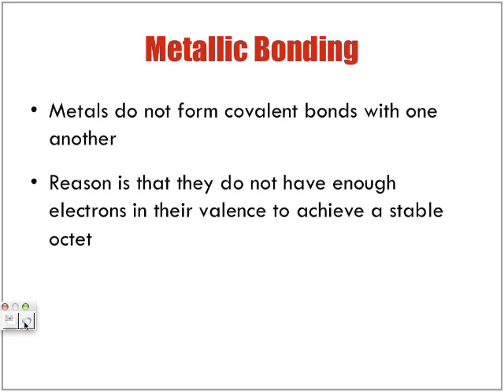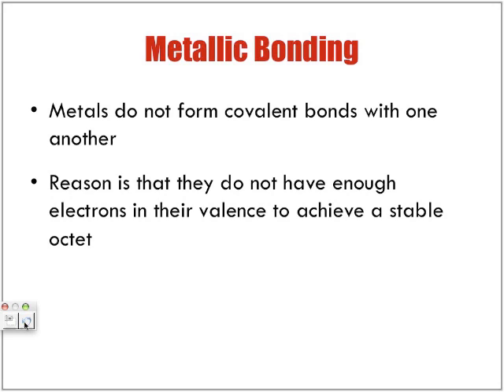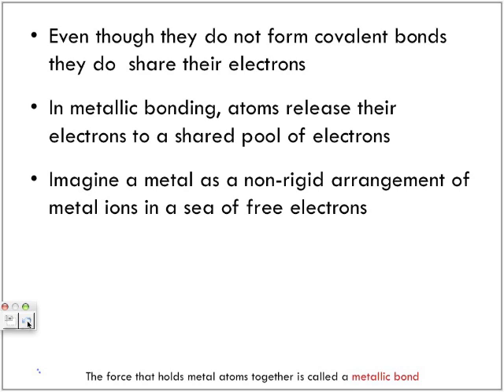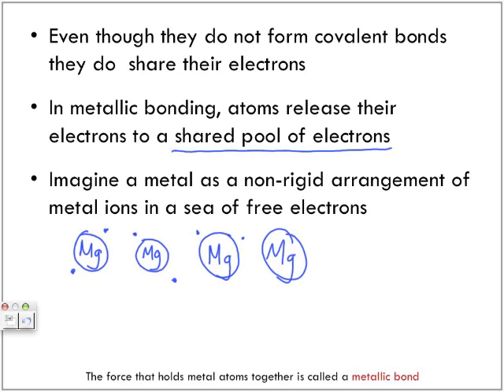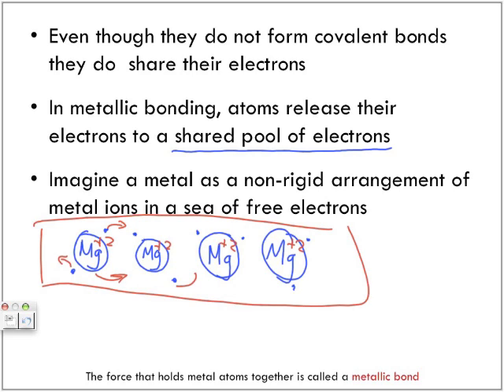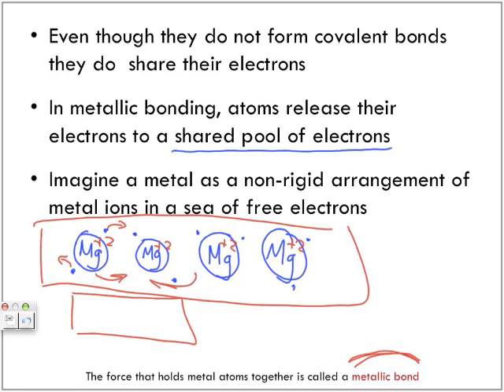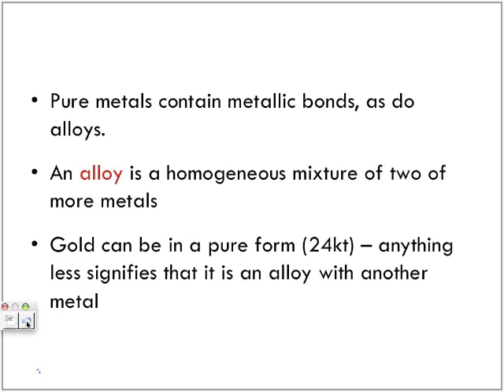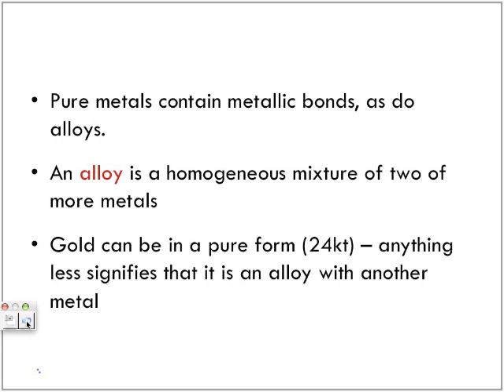Metallic Bonding Lecture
The following looks at Metallic bonding.